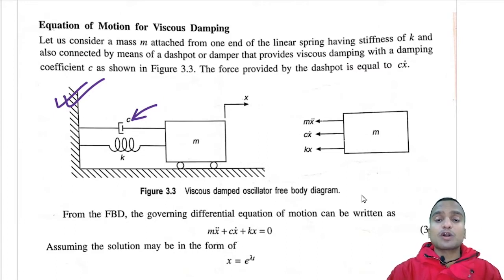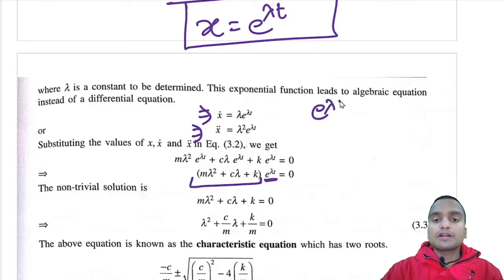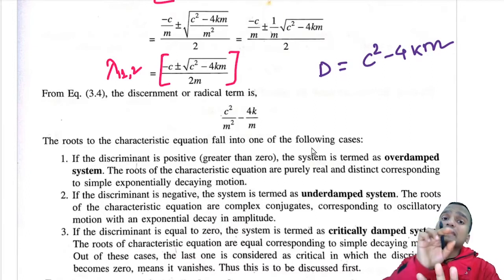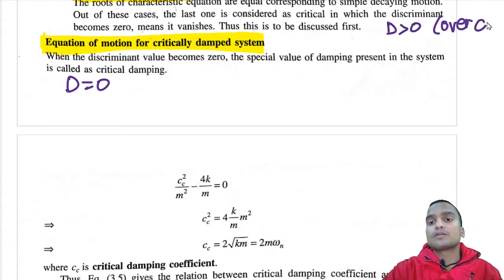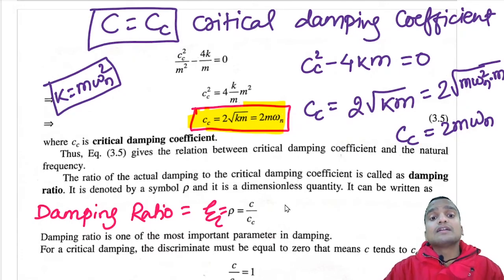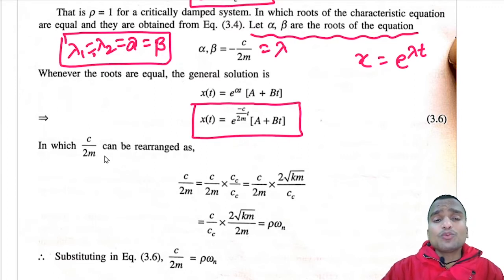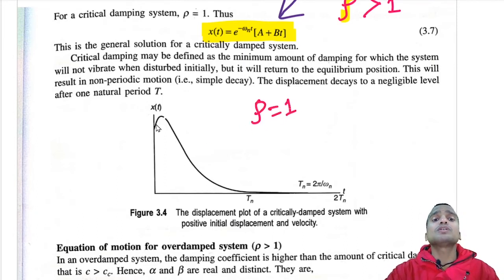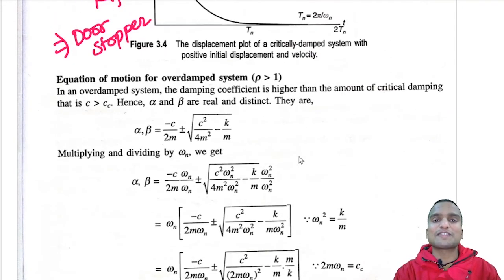Equation of Motion in Viscous Damping | Critical Damping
Above video explains the equation of motion in viscous damping. From the characteristic equation, it also explains critical damping and damping ratio towards the end.